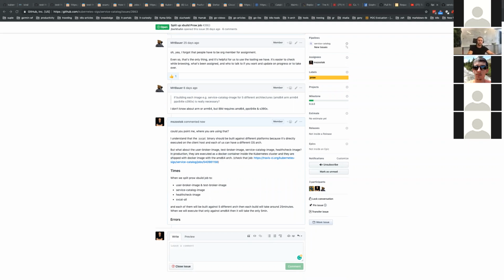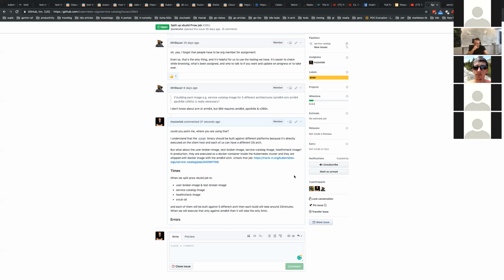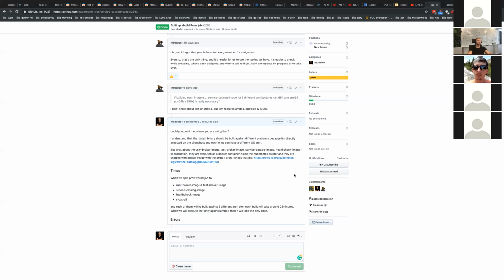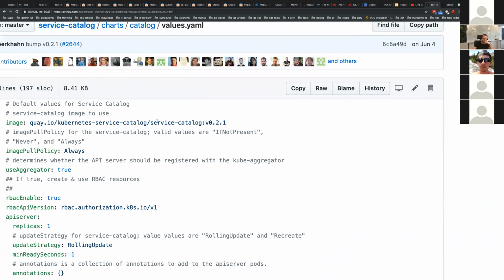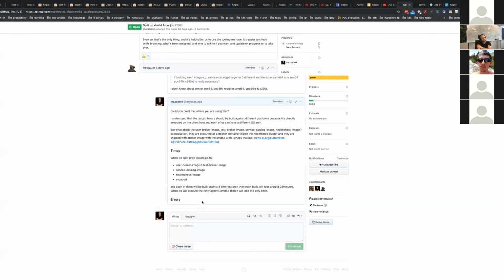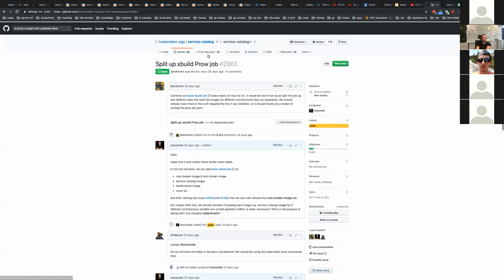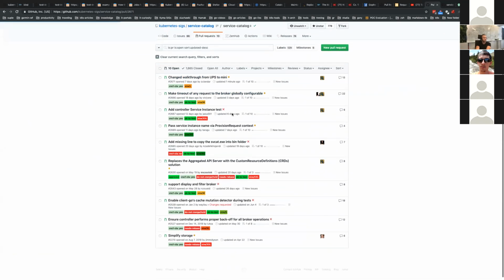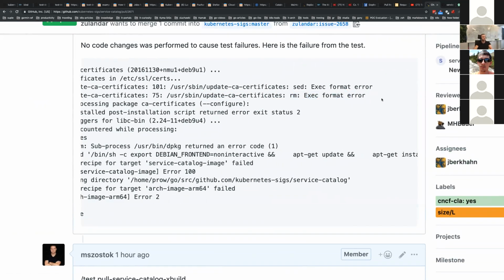Kubernetes SIG Service Catalog 2019-7-8